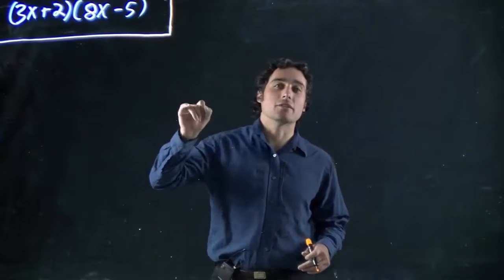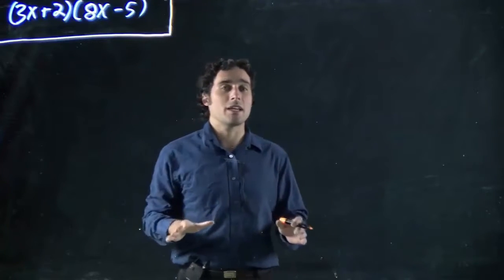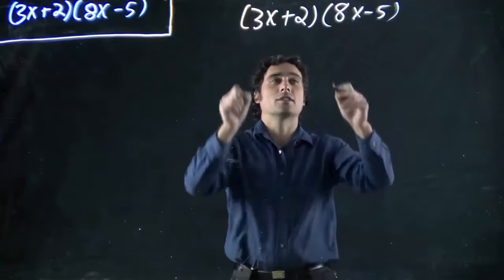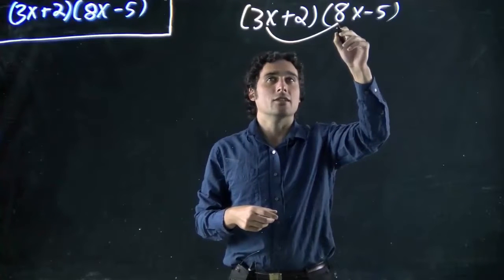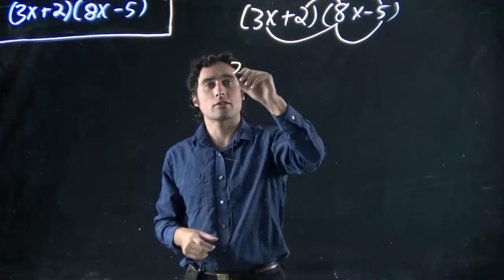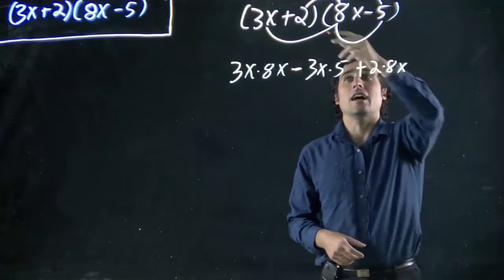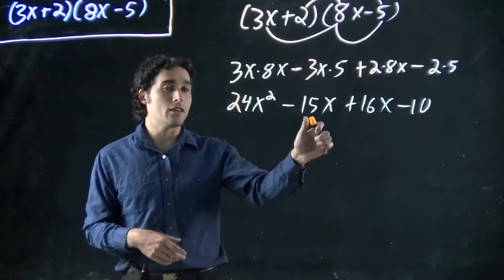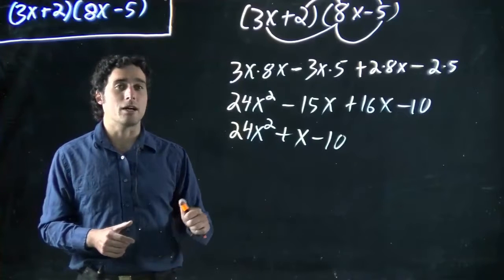Expanding brackets (two binomials)